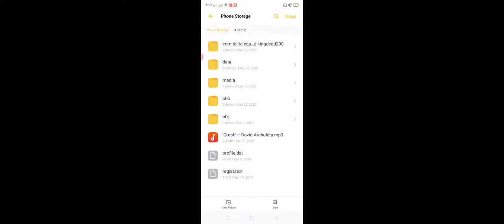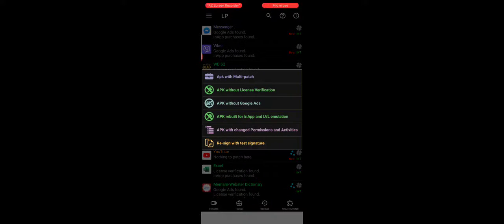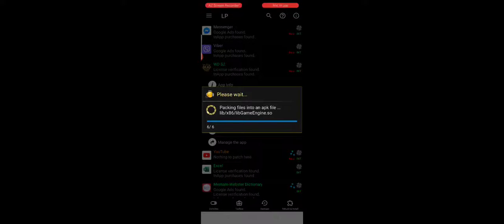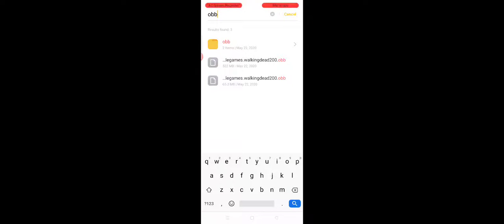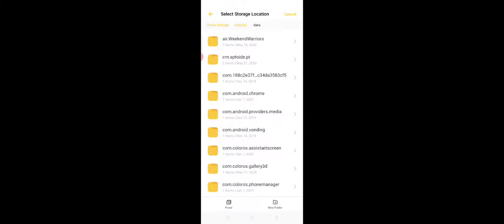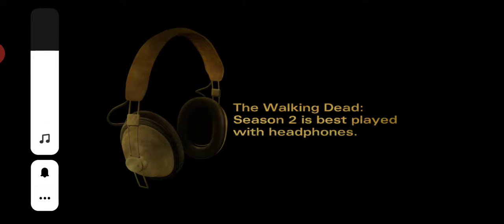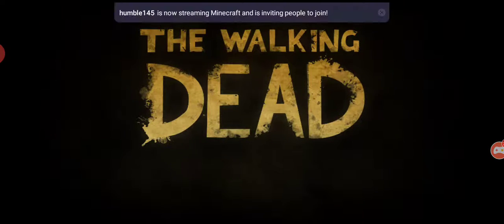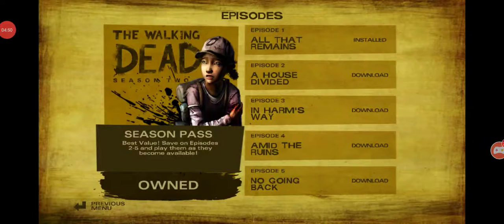How to download all episodes of THE WALKING DEAD SEASON 2 very simple